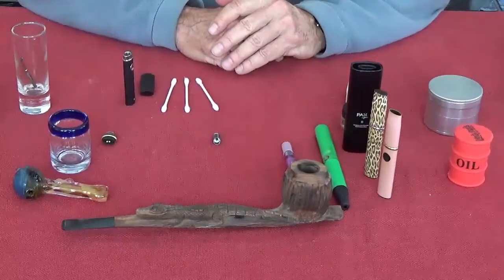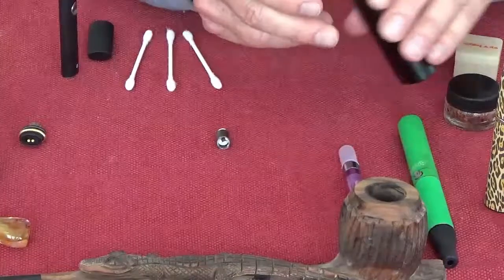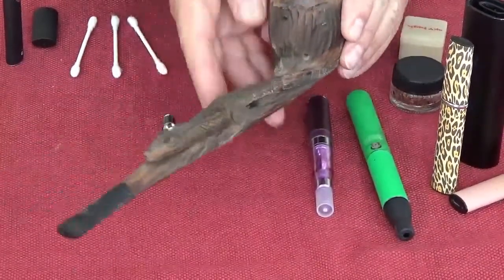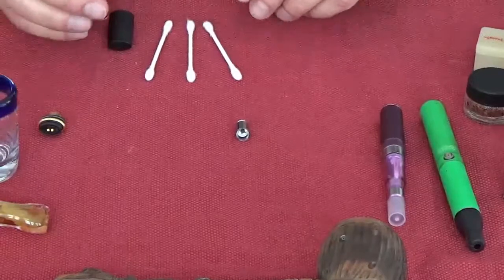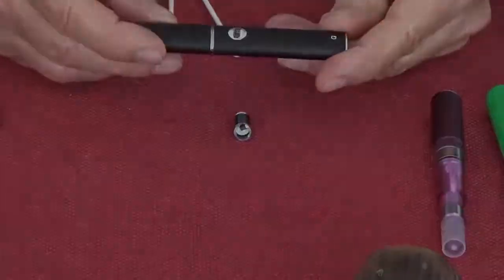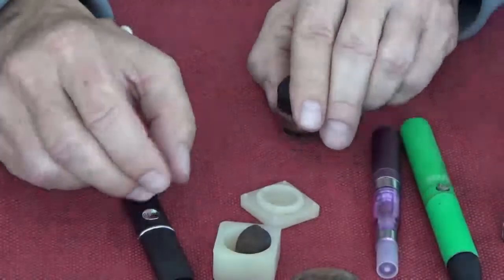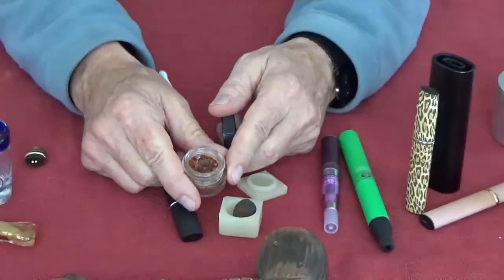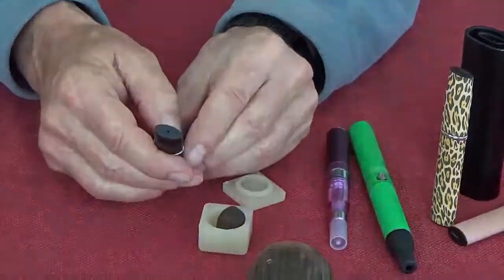THEBUDVISOR.COM - Video Series: pipespromo